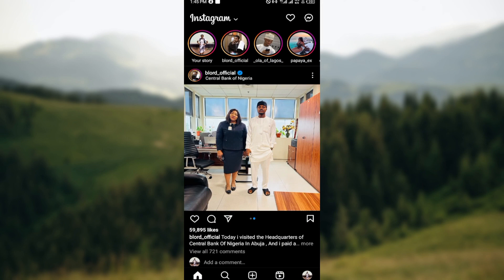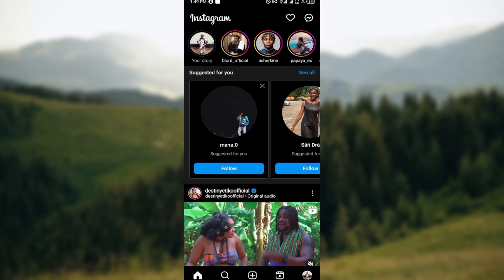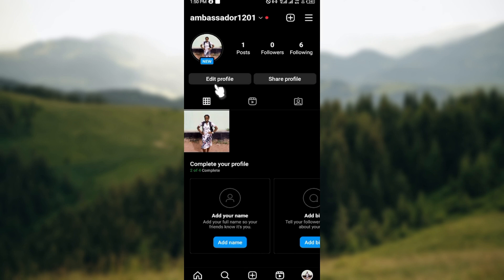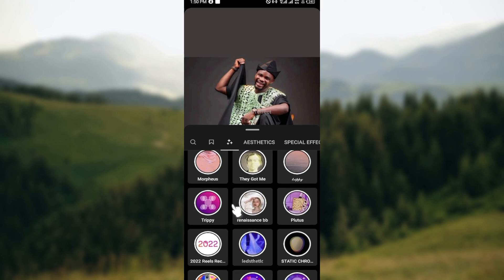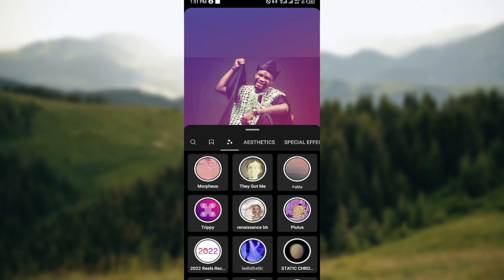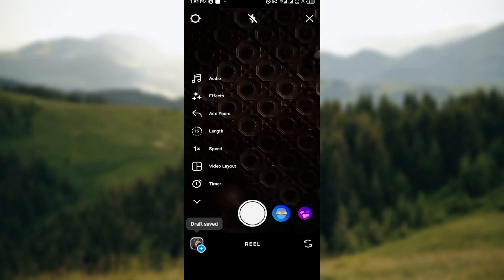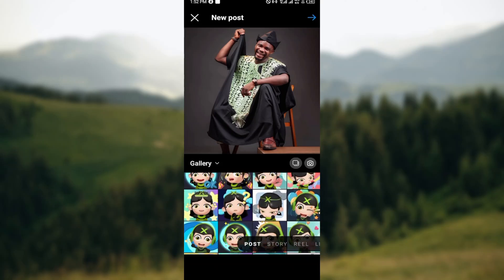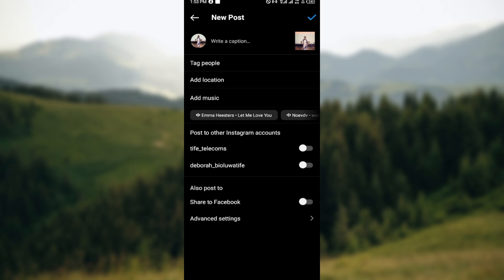How to Add Filters to Instagram Photos (Easiest way)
In this video I will show you How to Add Filters to Instagram Photos. It would be good if you watch the video until the end so that you don't miss important steps.